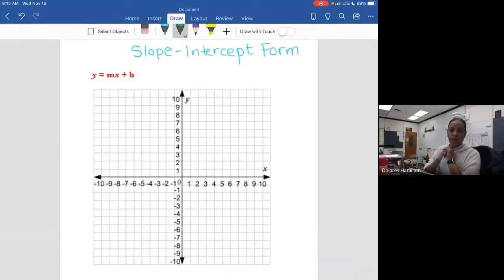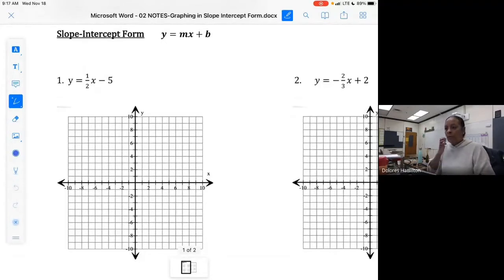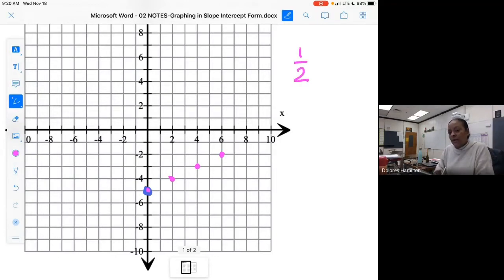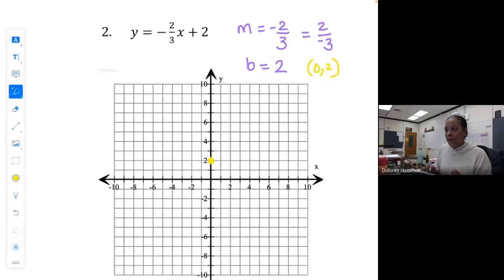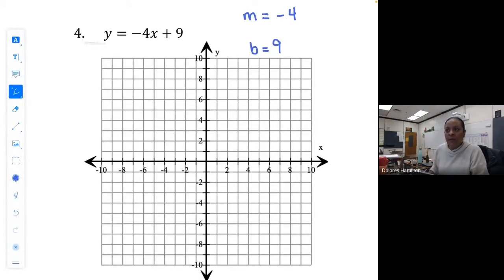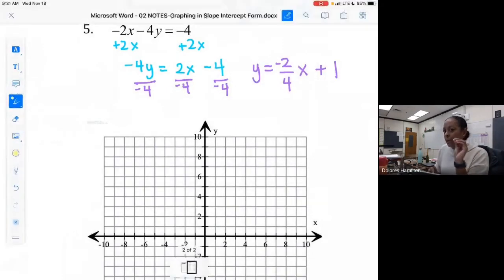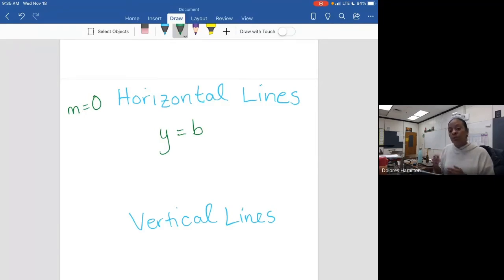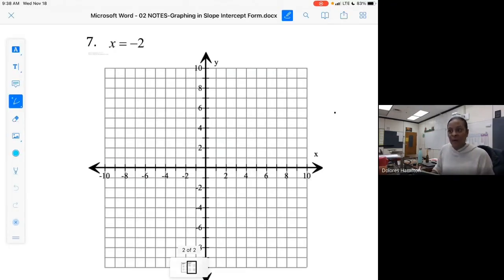Unit 4 - Slope-Intercept Form